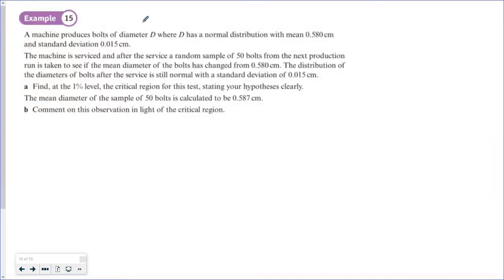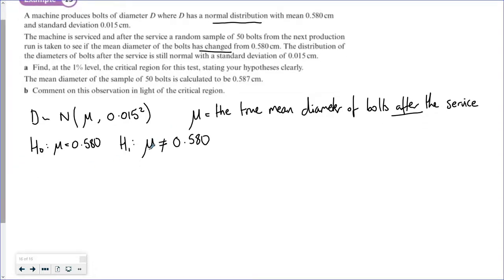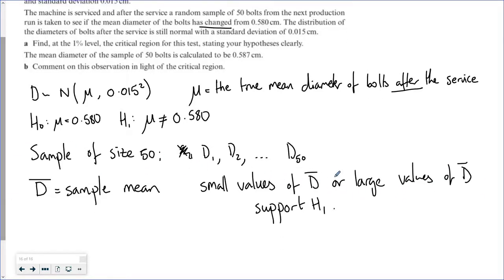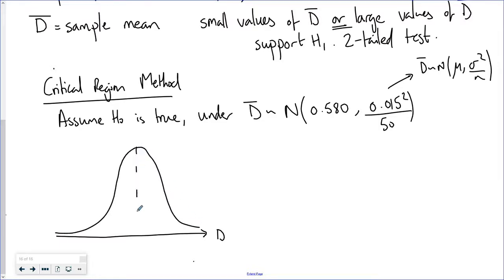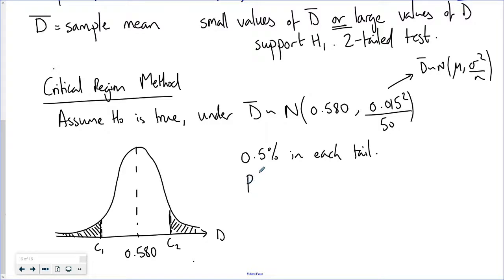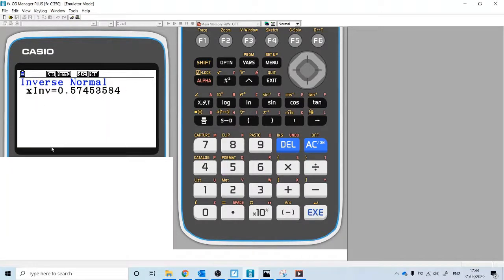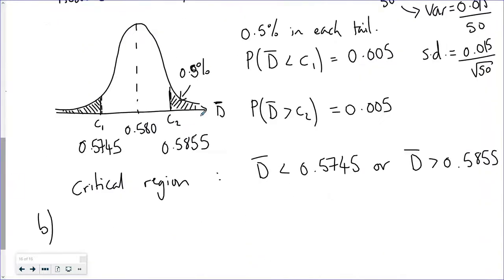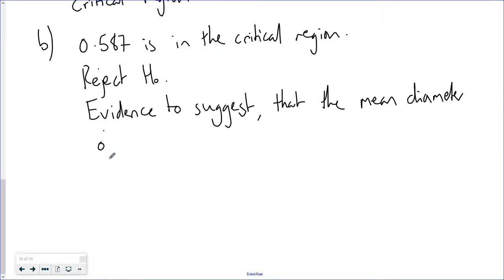Year 2 Statistics - S3.7 The Normal Distribution - Example 15 Part 1